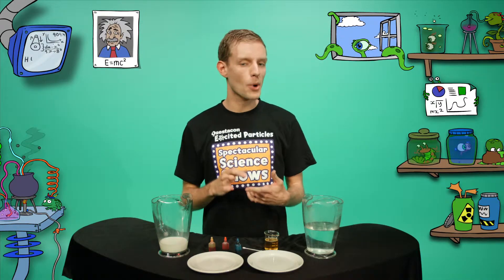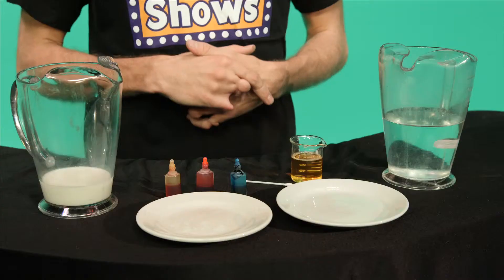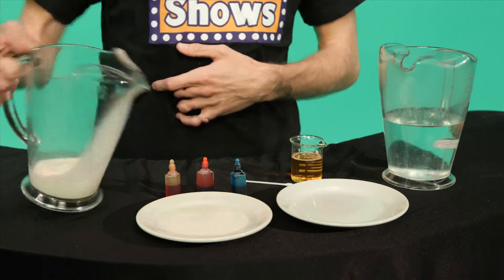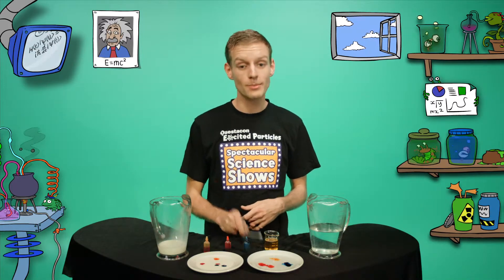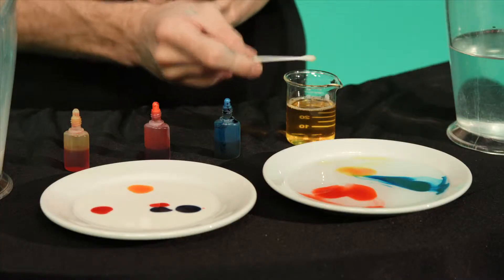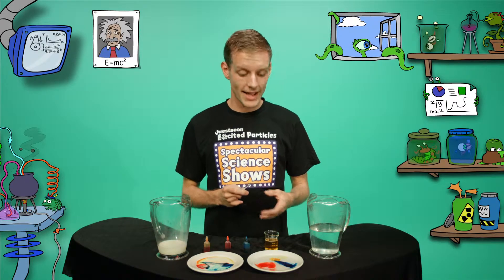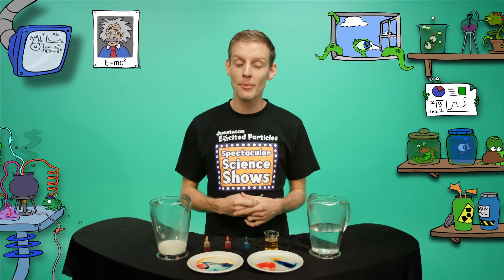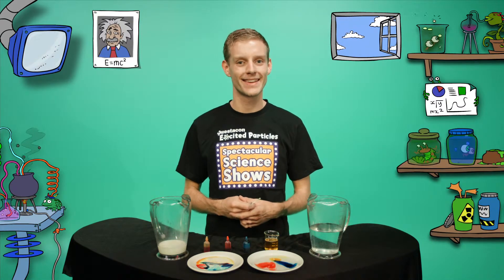CHEMICAL REACTION: Make your own whirling swirling rainbow of colour from milk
Have you ever wondered what to do with the little bit of milk left at the bottom of your bowl? Use a chemical reaction to turn it into a whirring swirling rainbow of colour.

What you'll need:
2 x Plates
Water
Full cream milk
Food colouring
Detergent
Cotton tip